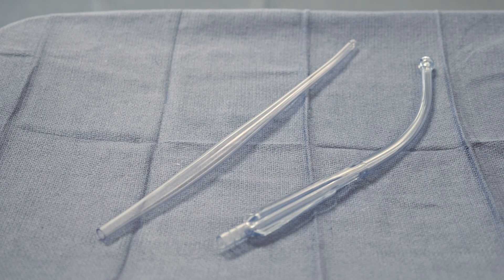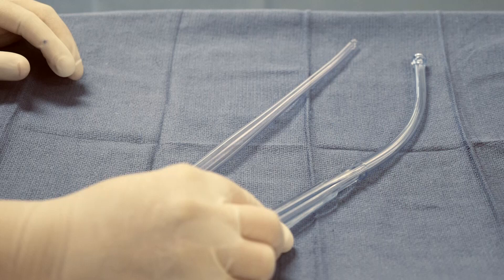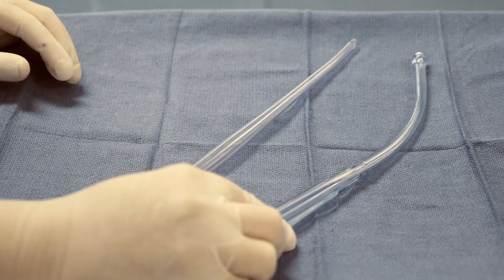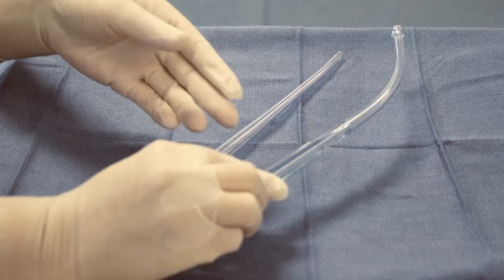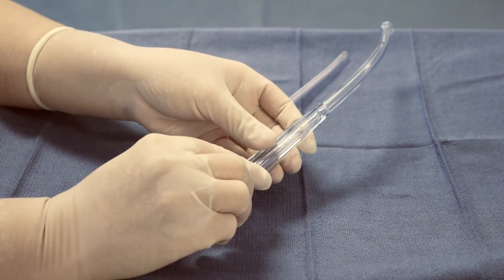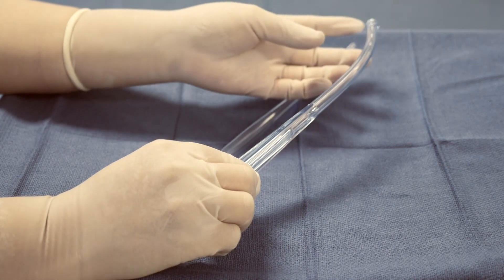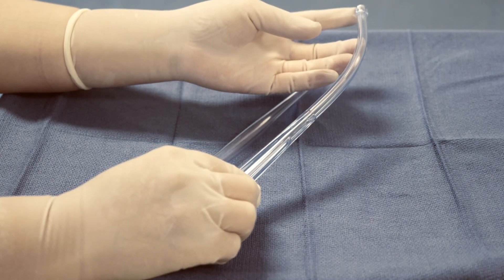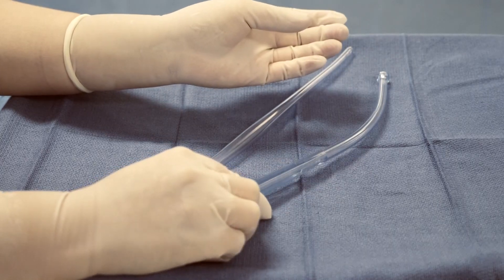Yankauer Suction Disposable Plastic